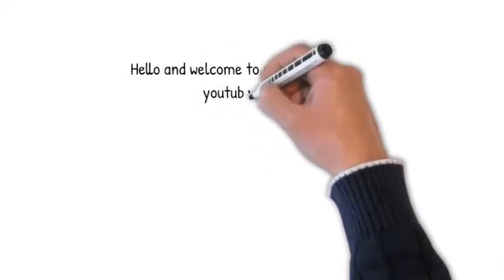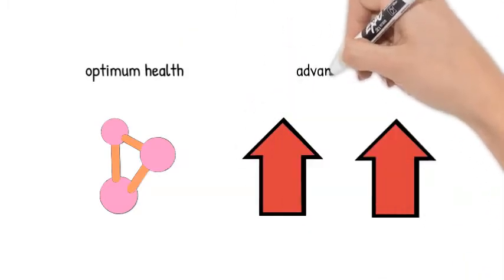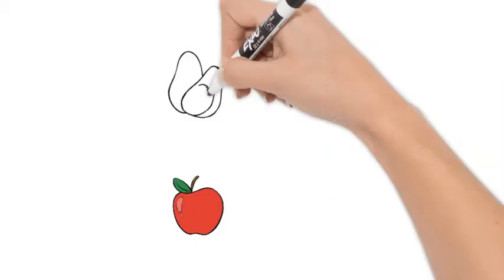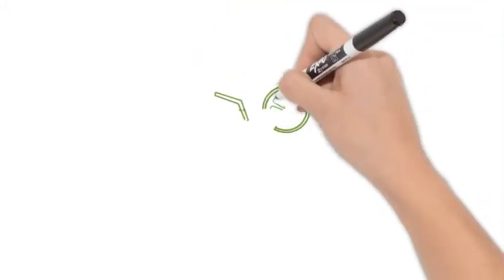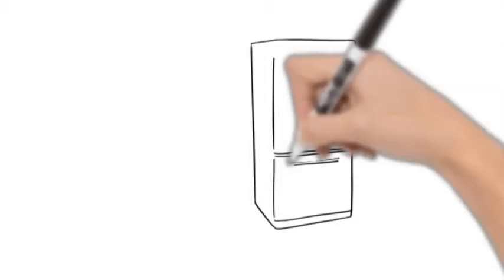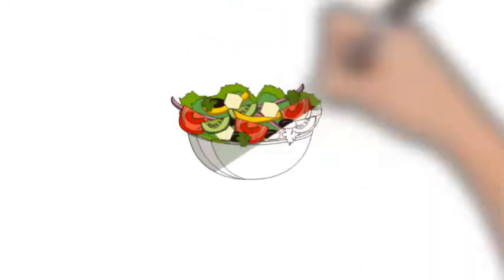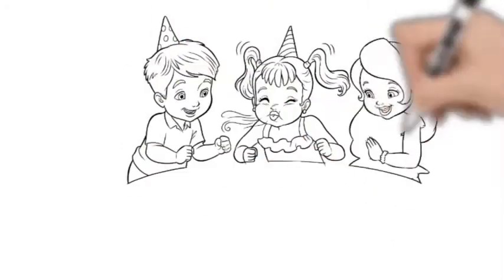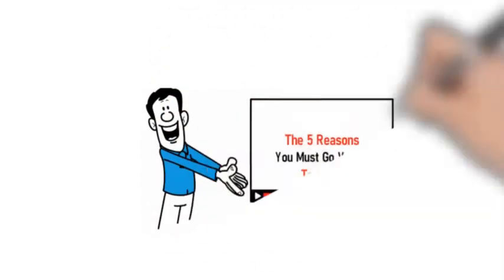5 advantages of greens smoothies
What are some of the advantages of drinking green smoothies?
Green smoothies are easy to prepare and they have a lot of great health benefits.
In this video we are bringing you the most basic advantages of them.
with the global pandemic still going strong around the world it is important to do anything you need to keep the immune system strong.

the 5 reasons you must go vegan today v=XmYASEYoIDI&feature=youtu.be

      best motivation and mindset books:
The secret
Think and grow rich
The power of positive thinking
The power of now
The alchemist
Think like a monk by jay shetty